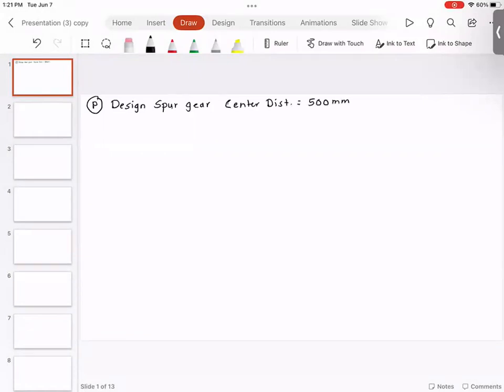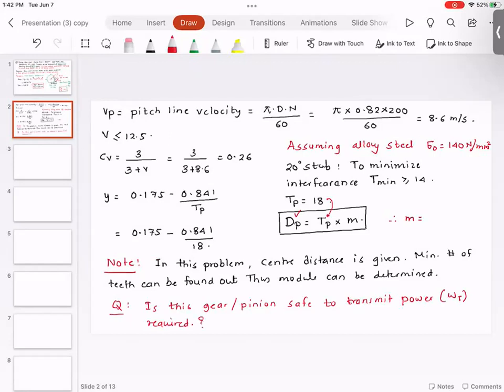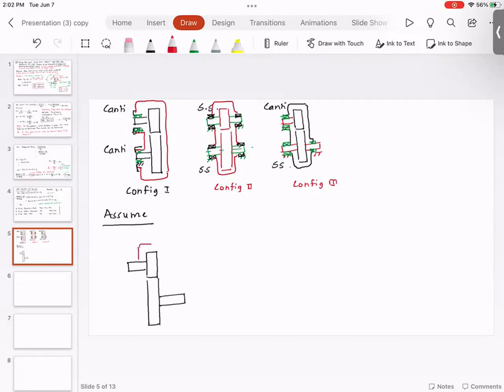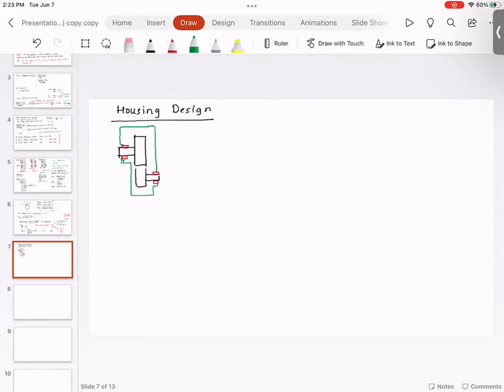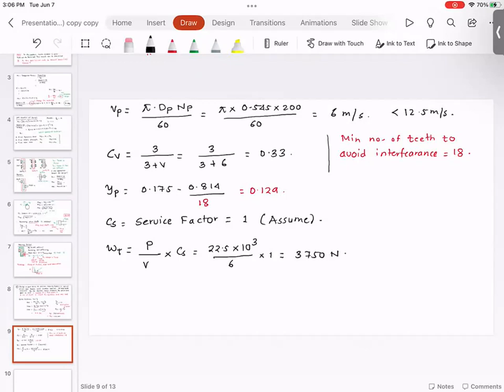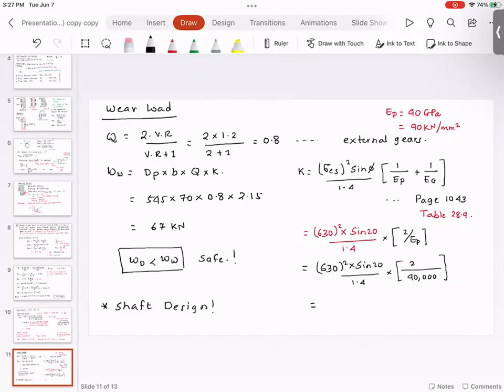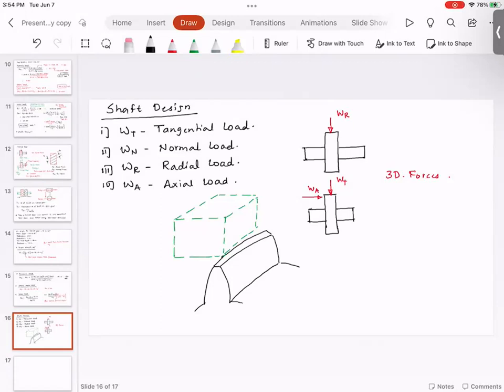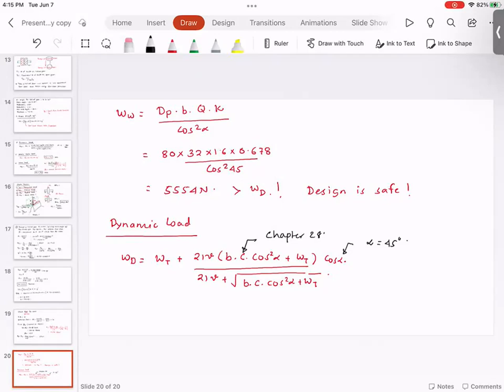Lecture 5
Spur gear problem, helical gear intro